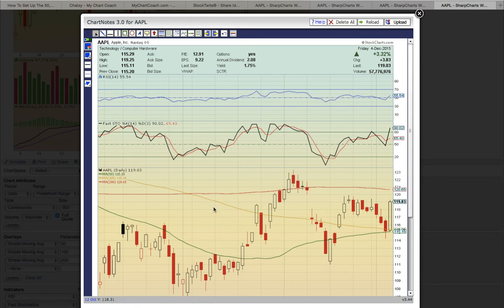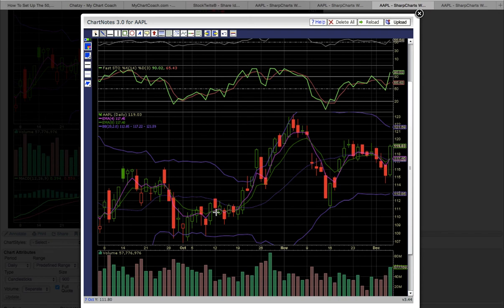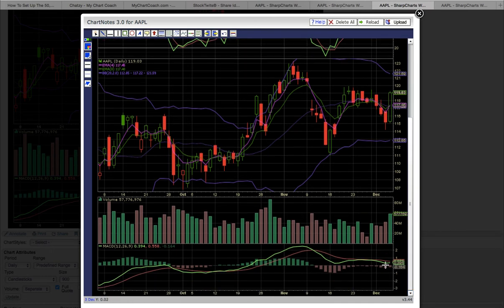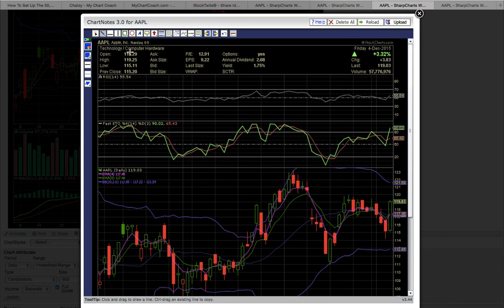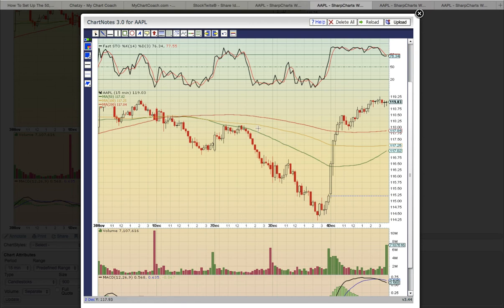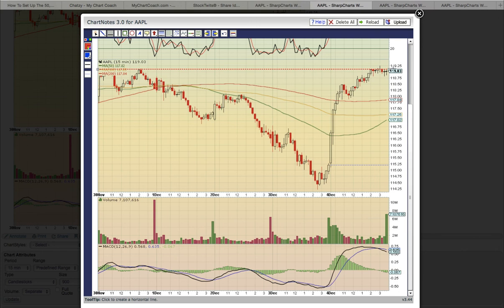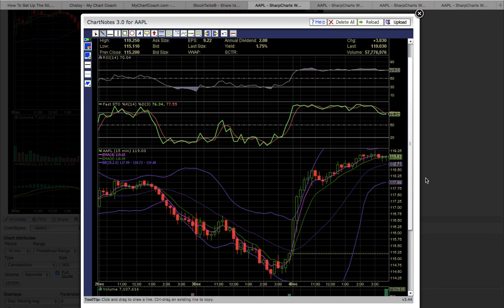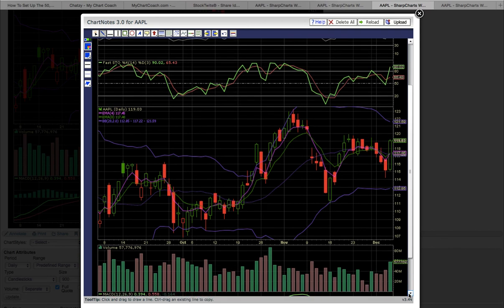$AAPL Charts - MyChartCoach.com Technical Analysis Video -